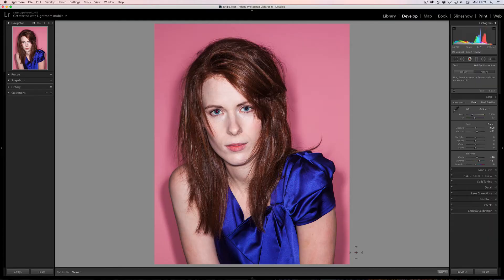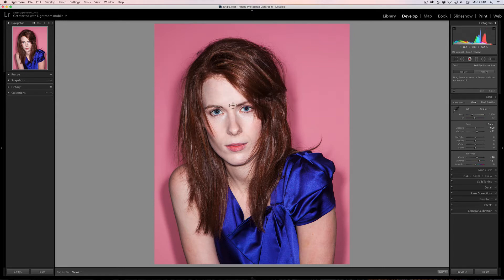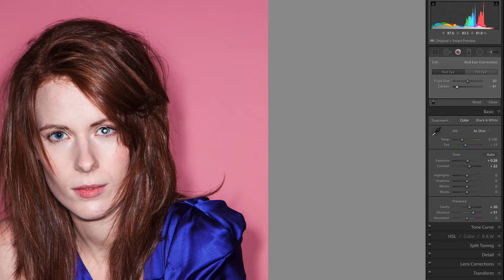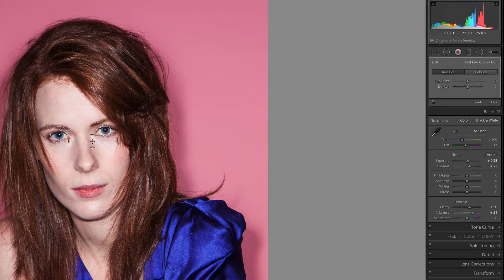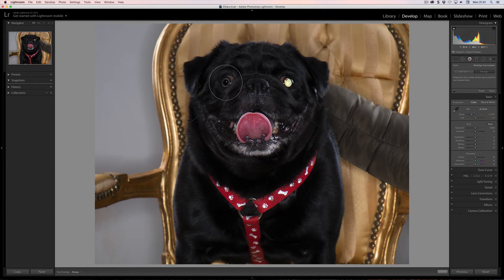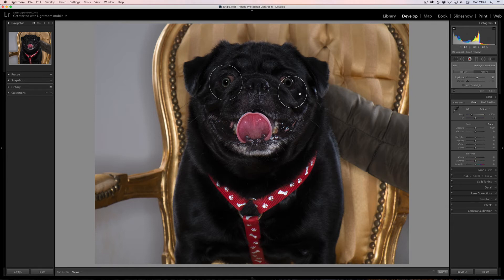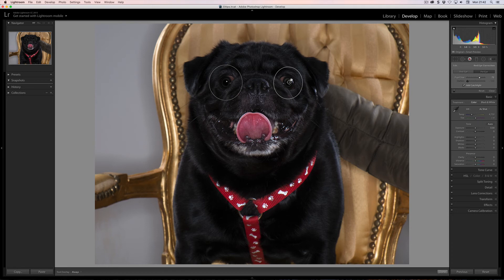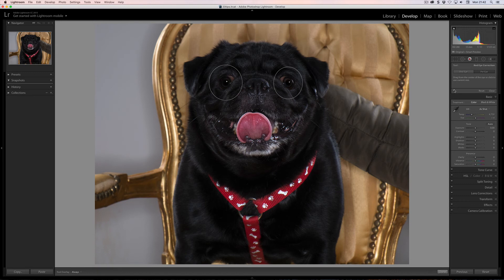Lightroom Tuesday Red Eye Pet Eye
Another tool from the Toolstrip in Lightroom's Develop module. This time it's both Red Eye and the green version, Pet Eye!